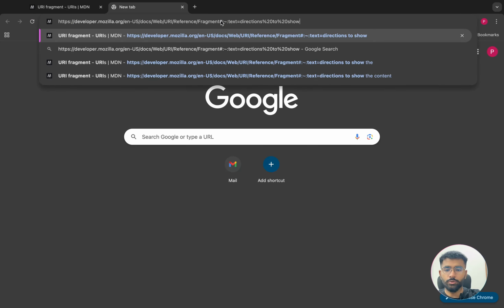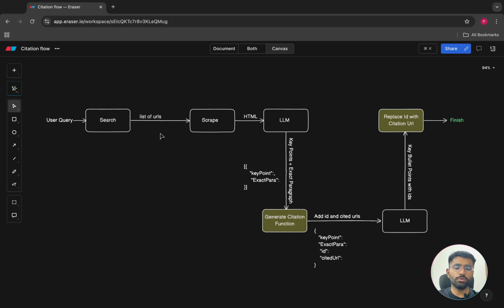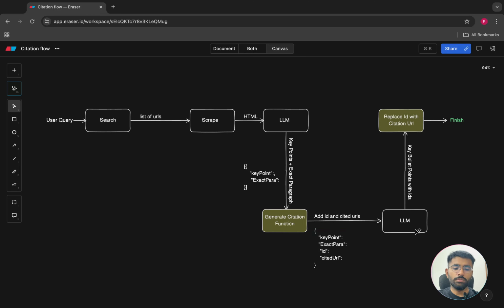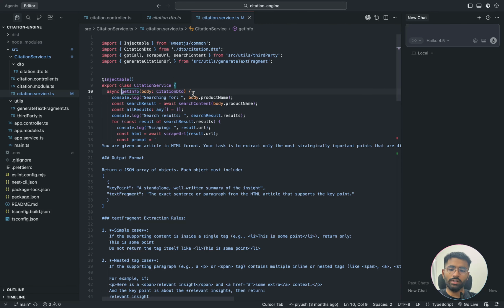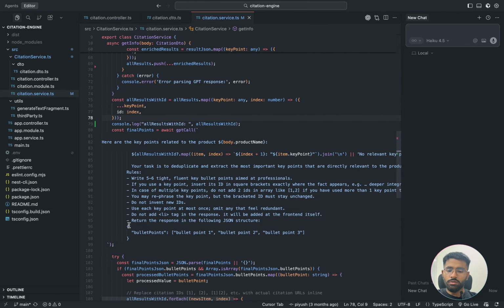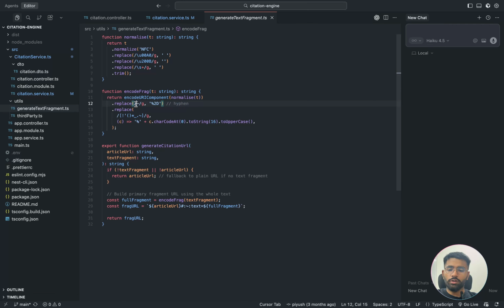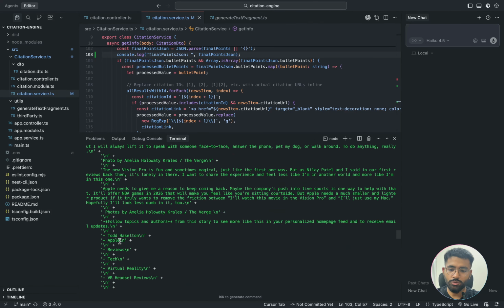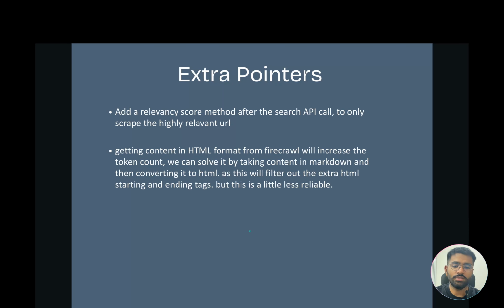How I Built an AI Citation Engine | No AI Hallucination, Verifiable Sources, Reliable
AI is powerful — but it often “hallucinates” facts that don’t exist.
So, what if every AI-generated statement could link you back to the exact line in the original webpage that supports it?
That’s exactly what this project does.

In this video, I’ll show how I built a Citation Engine that generates verifiable references — so when you click a citation, it opens the original webpage and highlights the exact text fragment that the fact came from.

This not only improves trust and reliability in AI-generated outputs but also provides transparent, audit-ready sources for every claim.

⏱️ Timestamps:
00:00 – Introduction
00:29 – Example
01:10 – Flowchart
02:57 – Codebase
04:13 – Generate Citation Function
05:15 – Test
06:24 – Extra Pointers